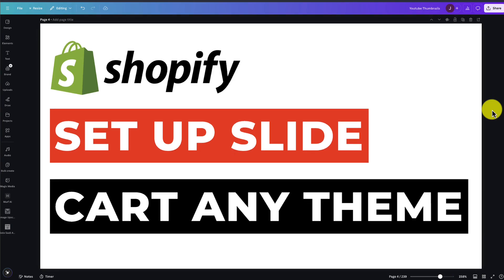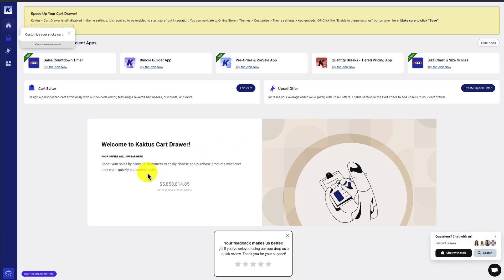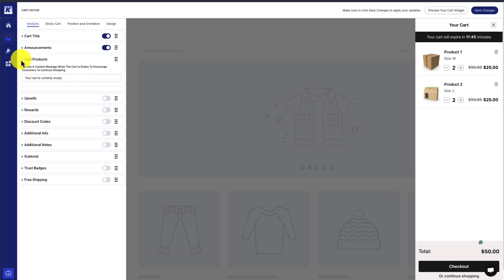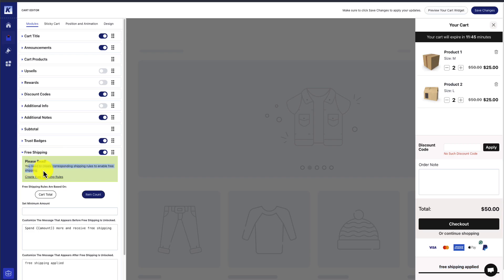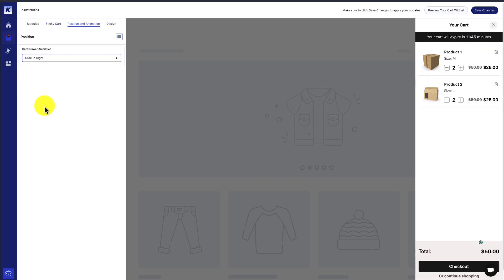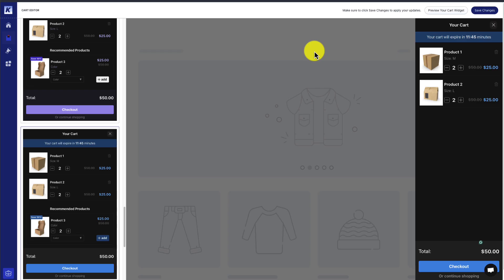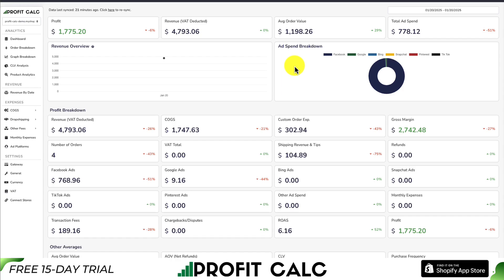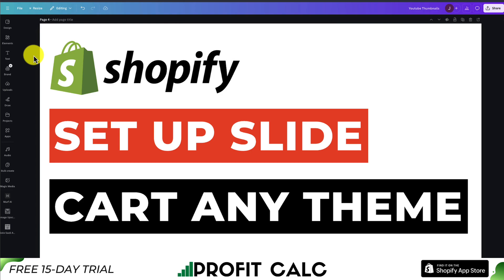How to Set Up Slide Cart Shopify For Any Theme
COPYWRITING ROBOT
Looking to set up a slide cart in your Shopify store for any theme? In this step-by-step tutorial, we’ll show you exactly how to do it using the Kaktus In Cart app. Whether you’re using a free or premium Shopify theme, this guide will help you customize your cart to improve user experience and boost conversions.

In this video, you’ll learn:
 • How to install and configure the Kaktus In Cart app
 • Customization options to match your store’s branding
 • Tips to enhance the checkout experience for your customers

No coding skills required – follow along and get your slide cart set up in minutes. Watch now and take your Shopify store to the next level!